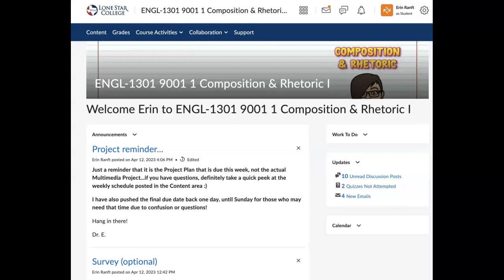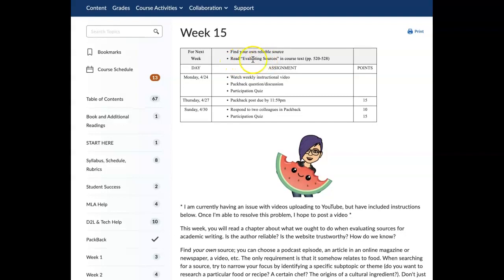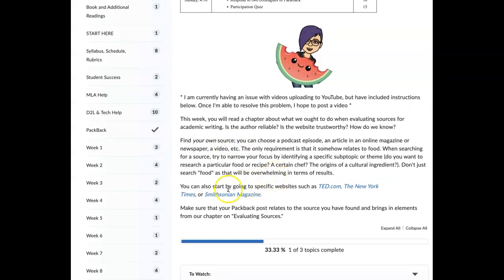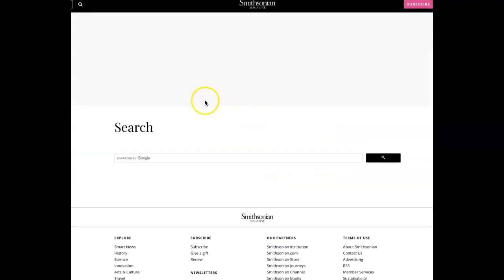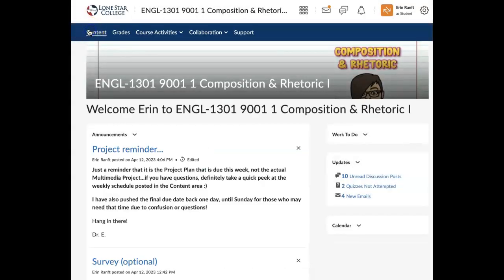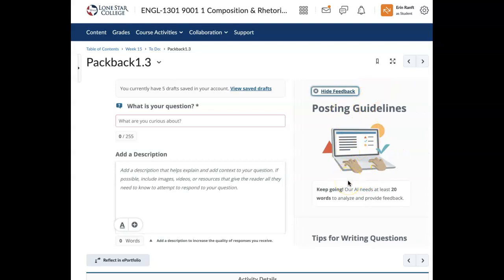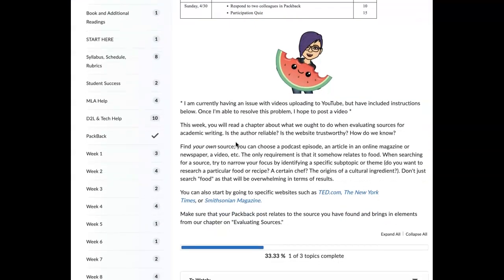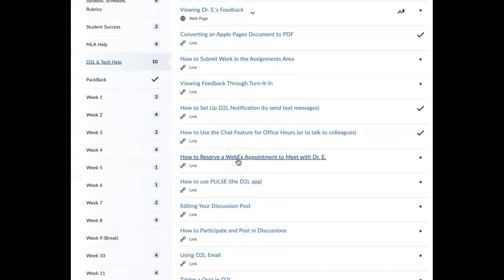ENGL 1301 Week 15_Sp23